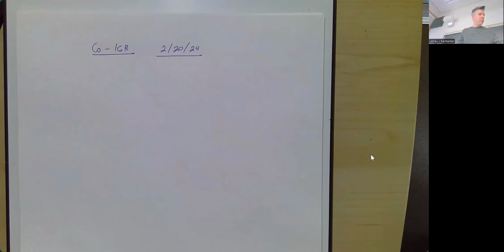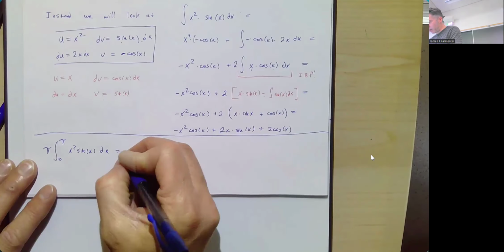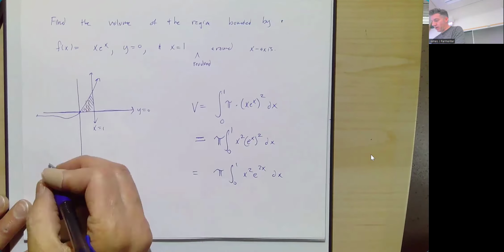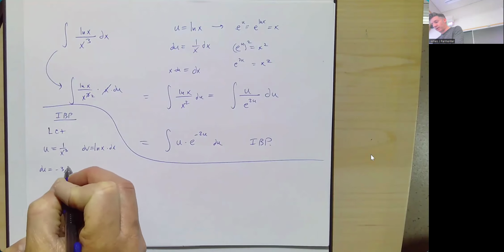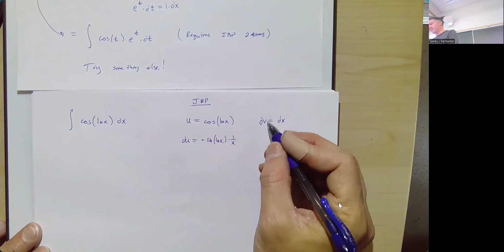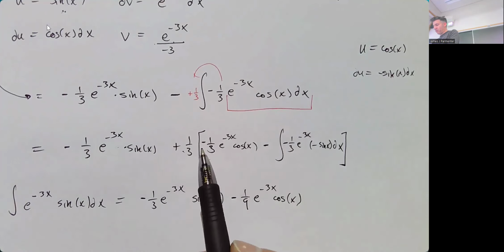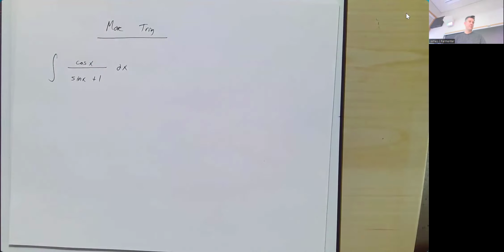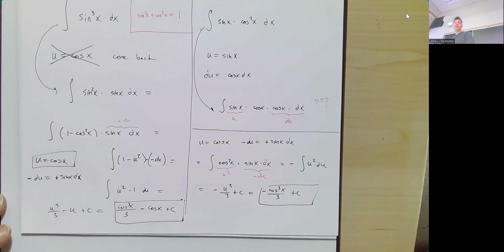Co-16B 2-20-24: Volume, IBP, u-sub with Trig